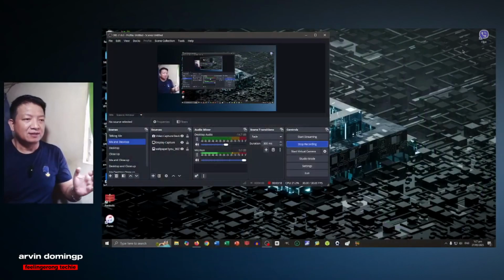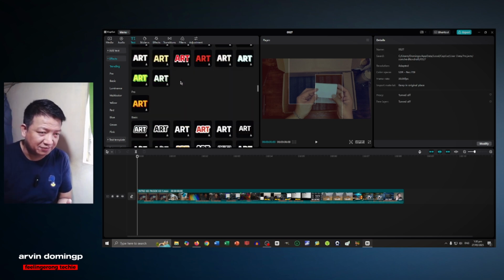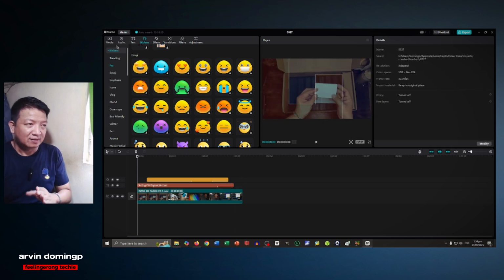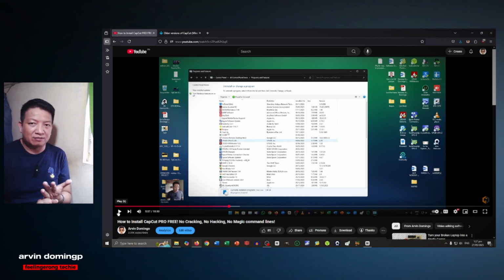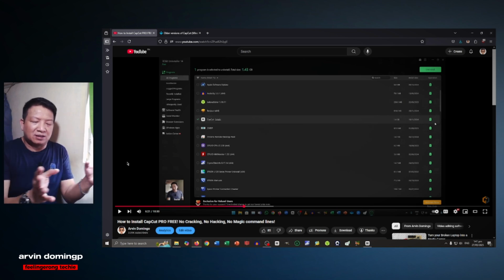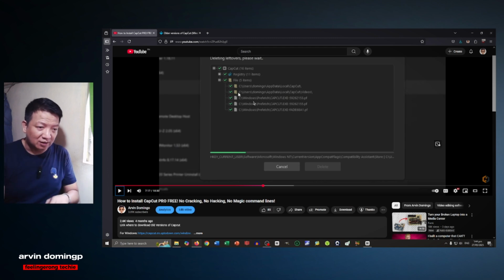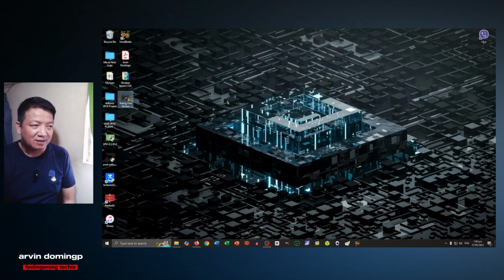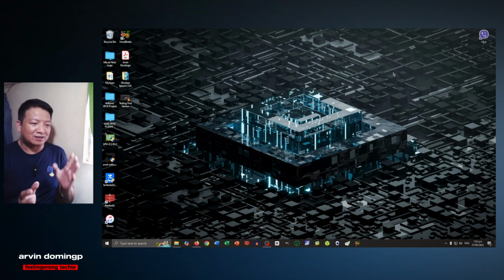Old Version of Capcut Automatically Update, Why?